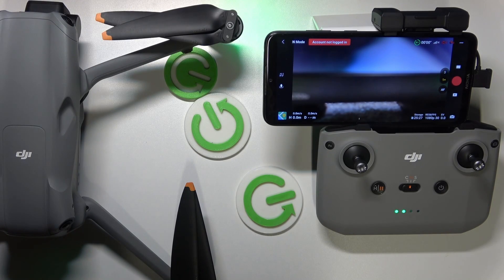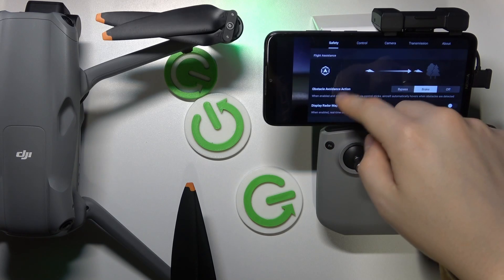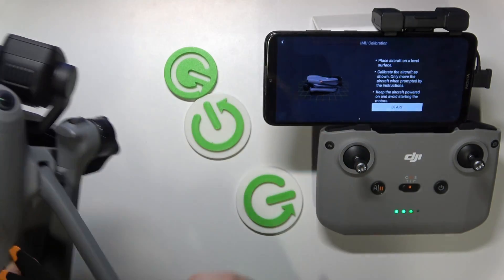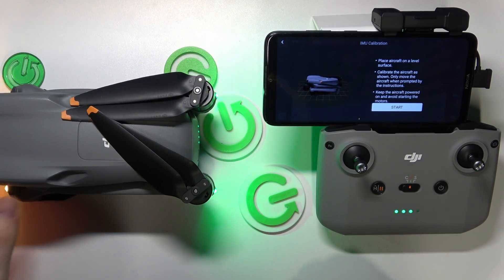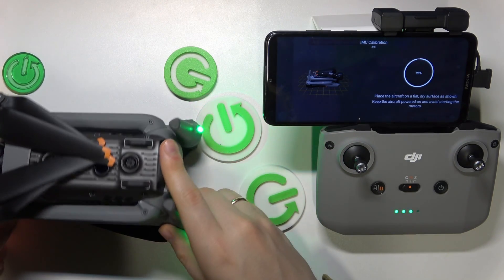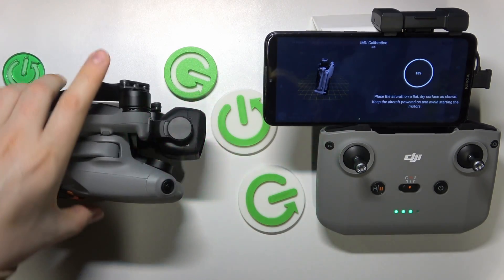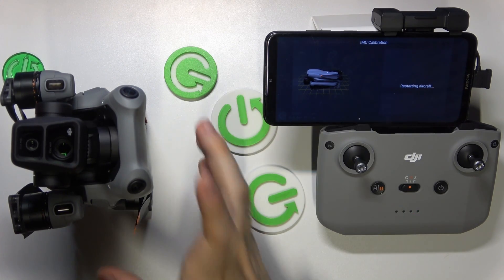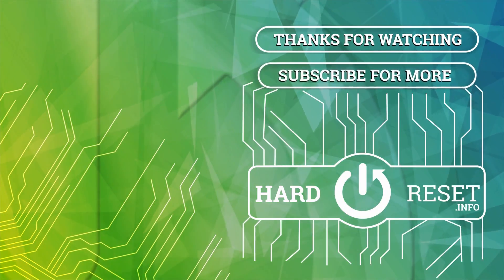How to Perform an IMU Calibration in DJI Air 3 Drone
Discover how to calibrate the IMU (Inertial Measurement Unit) on your DJI Air 3 drone with this step-by-step tutorial. Learn the essential steps to ensure accurate flight control and stability. Whether you're experiencing flight issues or performing routine maintenance, this video will guide you through the IMU calibration process, ensuring your DJI Air 3 drone operates at its best.

How to calibrate the IMU in DJI Air 3? How to fix IMU issues in DJI Air 3? How to repair the IMU sensors on DJI Air 3?